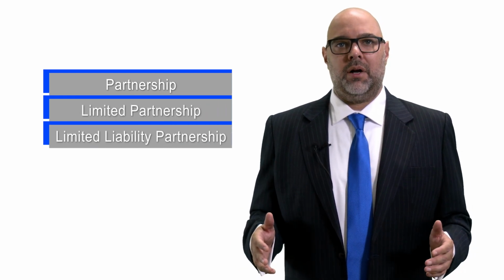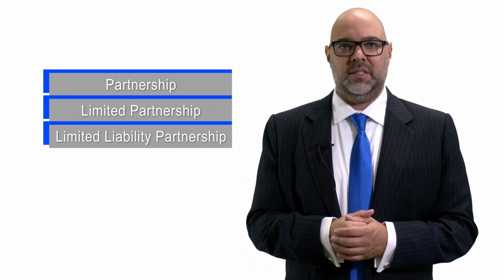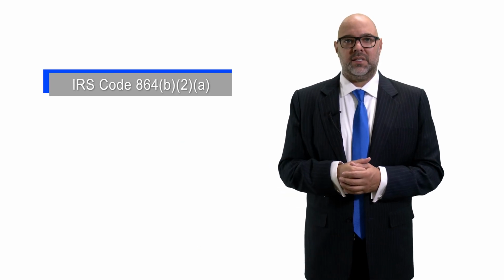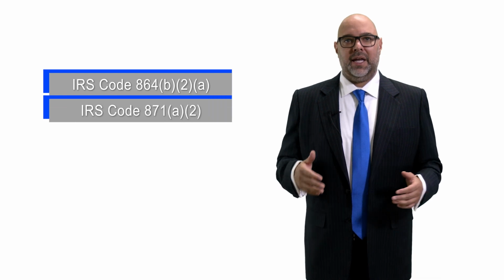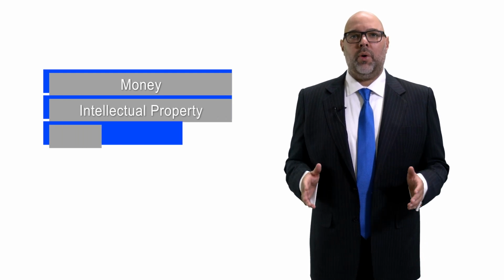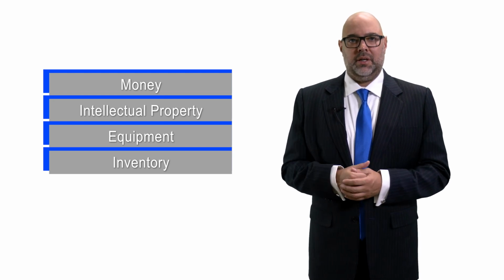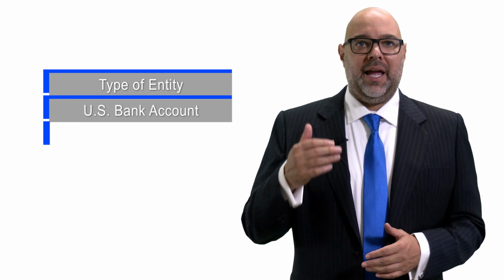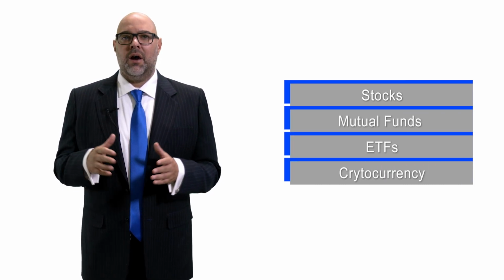How to Setup a US LLC to Trade Stocks and Crypto as a Nonresident in 2026!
In this video📹, you’re going to learn how to setup a US LLC to trade stocks and crypto as a nonresident in 2026 and learn to do it tax free🚀.

🚨How to Start a Business in USA to Trade Stocks and Crypto🚨

There are two main types of business entities a nonresident can form in the USA:

(1) a limited liability company also known as an LLC or✔️

(2) a corporation also known as a C-corp.✔️

Which entity is best to trade stocks and cryptocurrencies in the USA❓

Generally, we recommend a Wyoming limited liability company.

Also, known as a Wyoming LLC.

In this video, we will discuss establishing a US LLC for trading stocks and cryptocurrencies.

🚨Setup a US LLC for Tax Free Trading of Stocks and Crypto in the USA🚨

Did you know that under the IRS code that capital gains incurred on the sale of U.S. stocks, ETFs, mutual funds, options trades, and or cryptocurrencies are not subject to U.S. tax?

Yes. You heard that right.

No capital gains tax for nonresidents on sales of U.S stocks or crypto.📈

Under the IRS Code stock nor commodities trading is considered a trade or business within the United States.

For nonresidents, this means you can trade stocks and cryptocurrencies without having to pay capital gains tax on any stock appreciation you earn upon the sale.

⚡Our US LLC formation package helps you to setup a US LLC to trade stocks and crypto, obtain an EIN, open a US bank account, and a trading account.⚡

We make sure that your assets are protected and that you start your business in the USA the right way.💯

🚨7 Actionable Steps to Setup a US LLC to Trade Stocks and Crypto🚨

Generally, you will start an LLC, so we will focus on the 7 actionable steps to start an LLC in the USA.

👉👉👉Now here are the 7 actionable steps on how to start a business in USA for foreigners to trade stocks and cryptocurrencies⬇️⬇️⬇️

✅ Choose the type of entity
✅ Decide how to fund your US LLC
✅ Open a US bank and or US Fintech
✅ Select a US investment brokerage firm
✅ Decide on a cryptocurrency exchange
✅ Start trading stocks and cryptocurrencies
✅ Consult with a lawyer and tax advisor